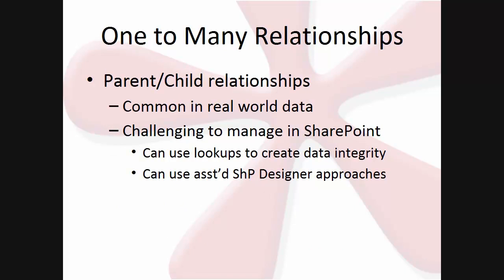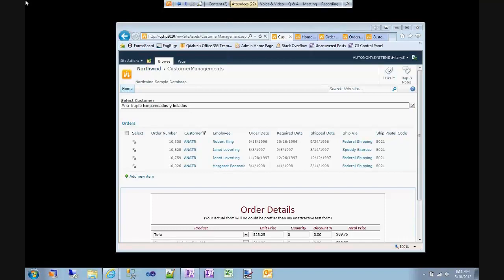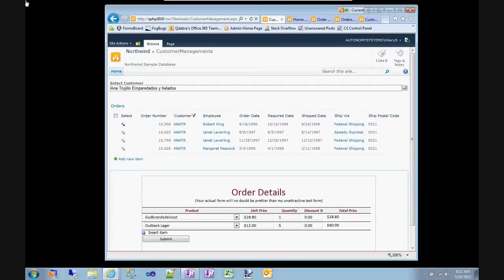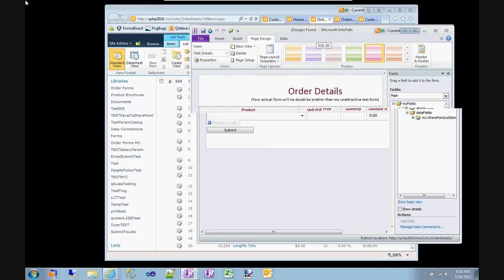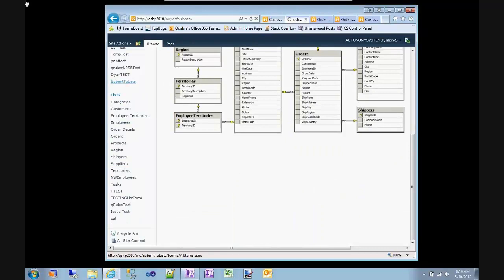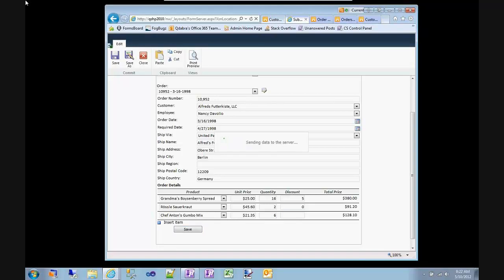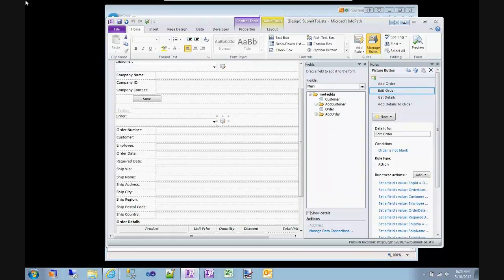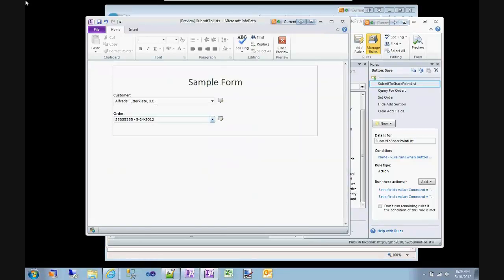SharePoint Lists - Creating Parent-Child Connections with InfoPath Forms - May 10, 2012 Webinar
Qdabra's Weekly Webinar for May 10, 2012, presented by Hilary Stoupa, InfoPath MVP:

Did you know that you can use InfoPath to create parent and child list relationships? The benefits of InfoPath based list editing are:

Better looking pages - customize the look and feel inside of InfoPath
Simplicity - no SharePoint Designer and no jQuery needed

You can extend your list forms and create rich forms in InfoPath. We'll show how qRules can connect forms to existing lists to support richer interactivity.